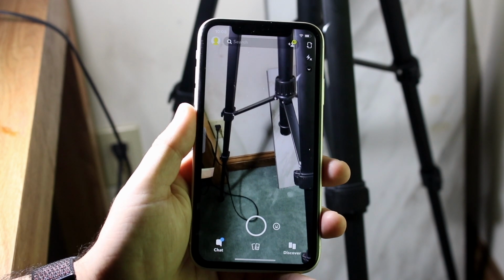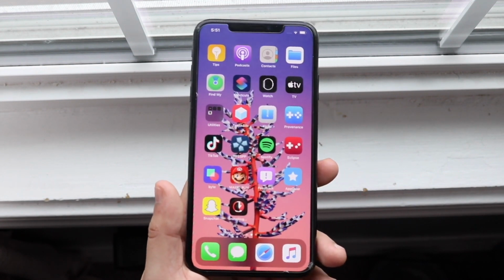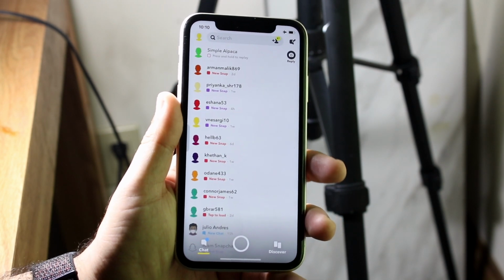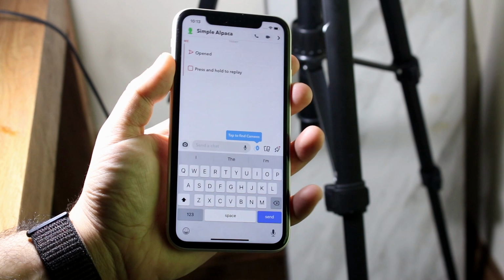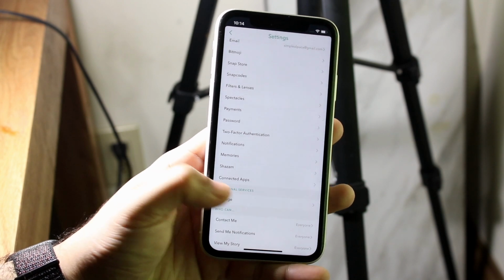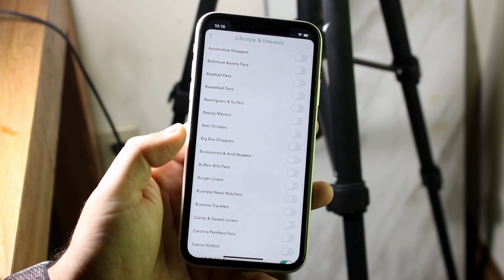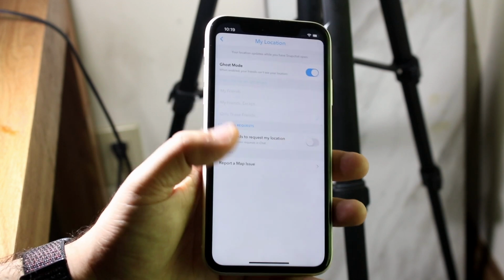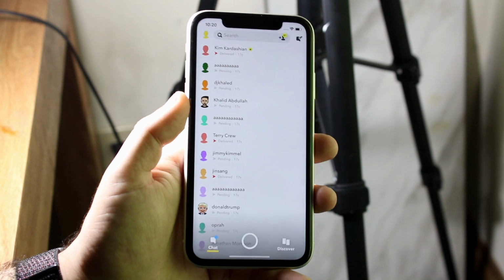BEST Snapchat Tricks / Tips! (2020)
Here are some of my favorite tricks / tips you can use on your Snapchat's!